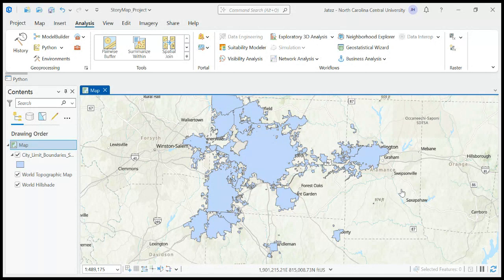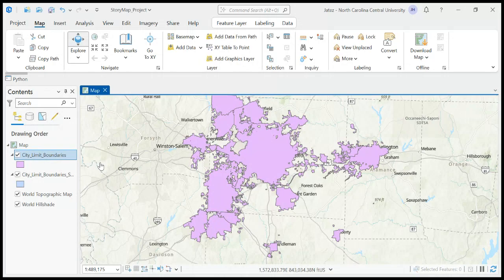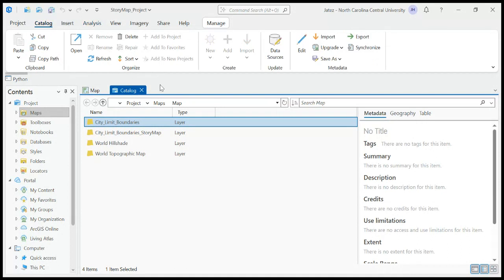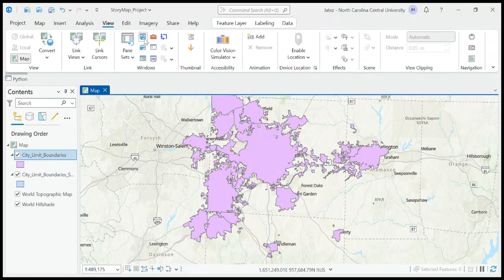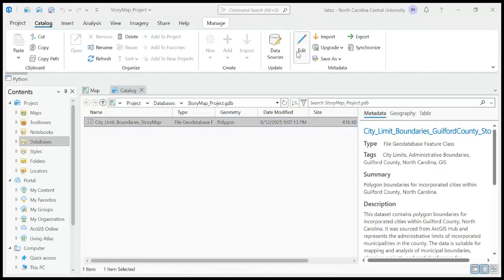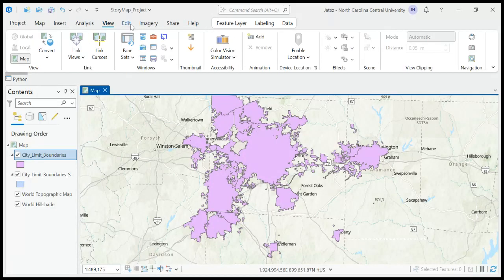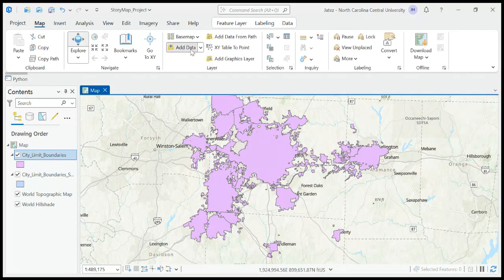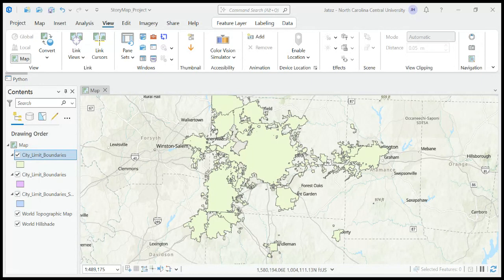StoryMap Lesson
Data Science Project: Quick Run through of how to add data to ArcGIS Pro, how to troubleshoot if you can not edit metadata, how to edit metadata and verify it with a python code.